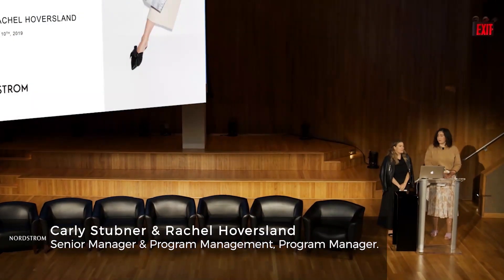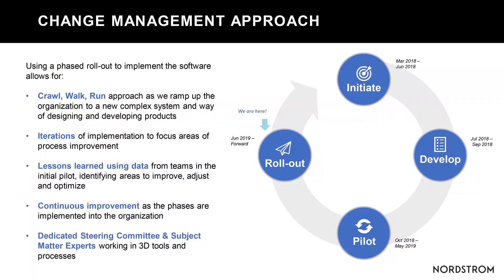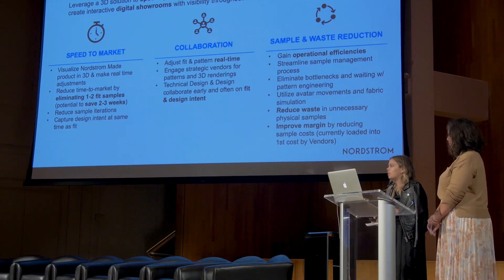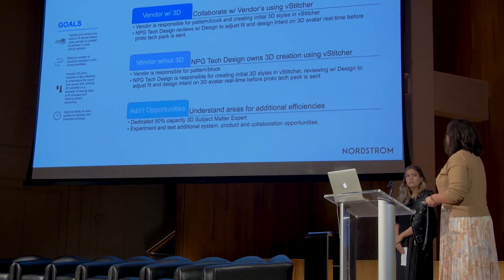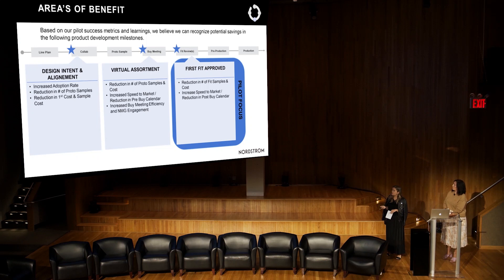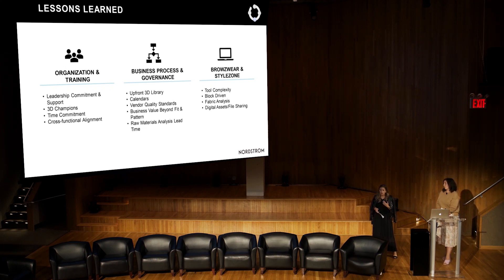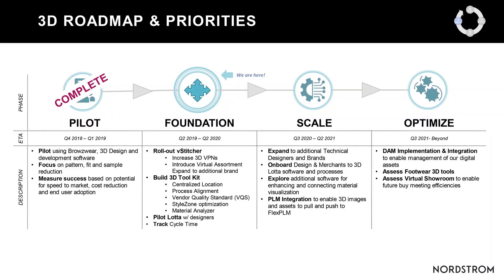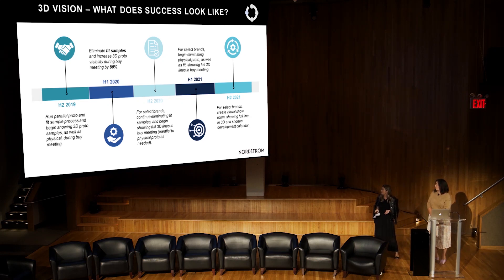Nordstrom's Journey to 3D - Browzwear FIT Night 2019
In this insightful video, Nordstrom's Senior Program Manager Carly Stubner and Program Manager Rachel Hoversland, walkthrough the unique process in which 3D was implemented at Nordstrom. Defining goals, building methods and the lessons learned.